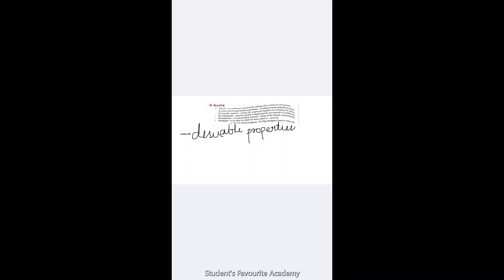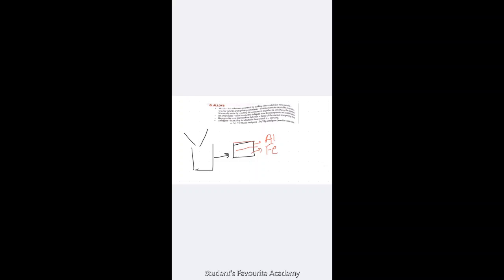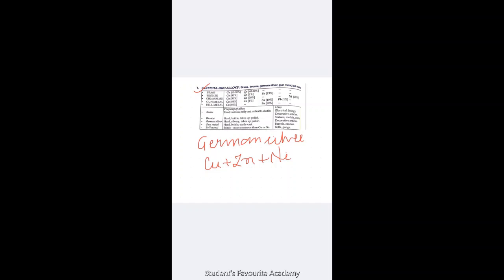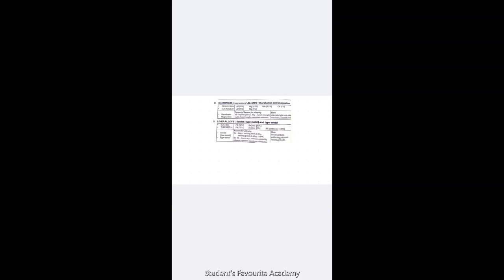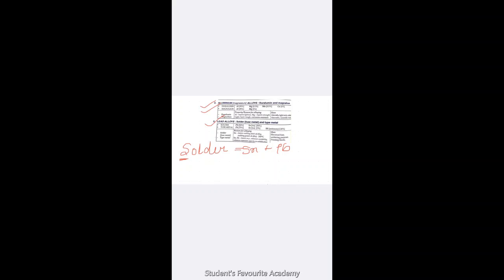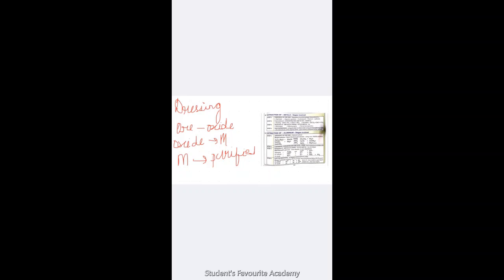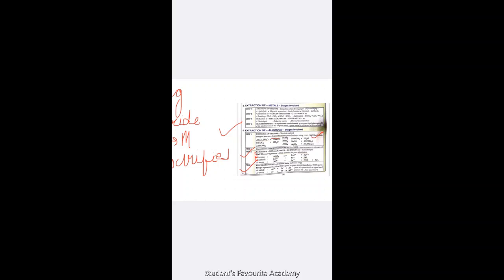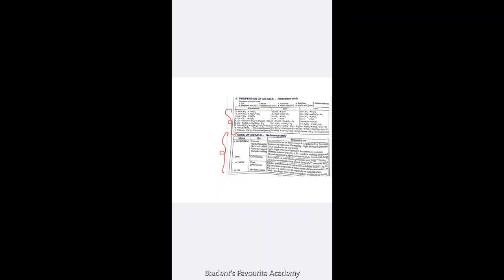METALLURGY - CHEMISTRY - CHAPTER 7 - I.C.S.E - STD X - TUTORIAL PART 3